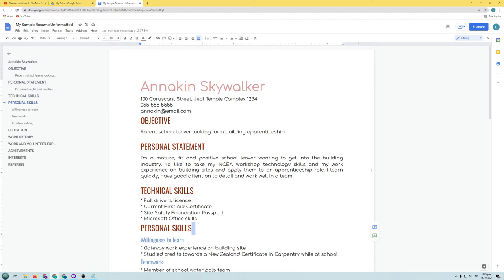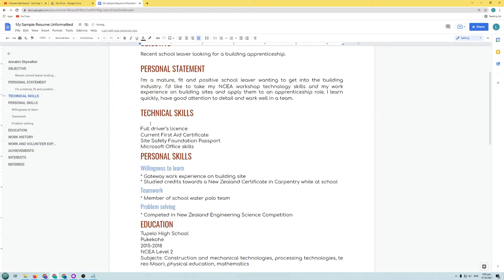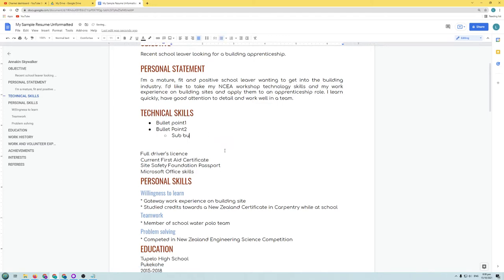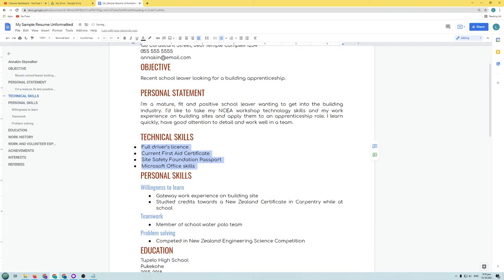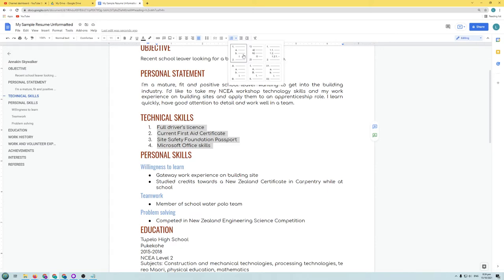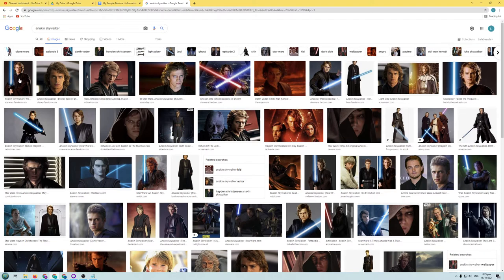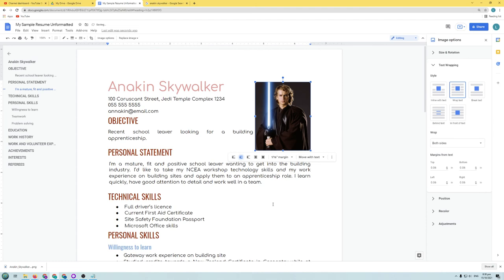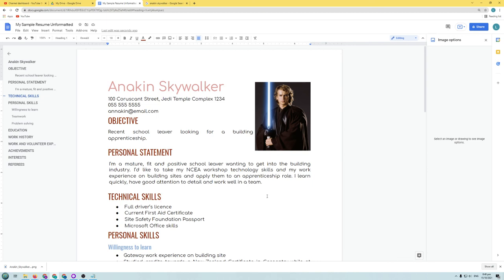Episode 3 - Bullet lists, margin settings and images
Learn how to use different types of bulleted lists, how to change the margin settings in your document and how to insert and format images.